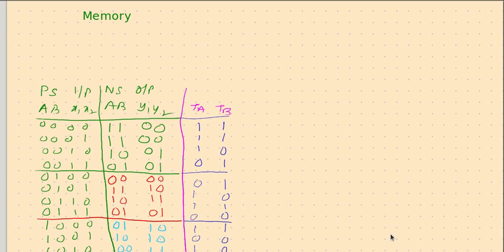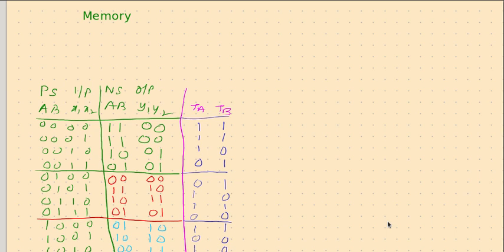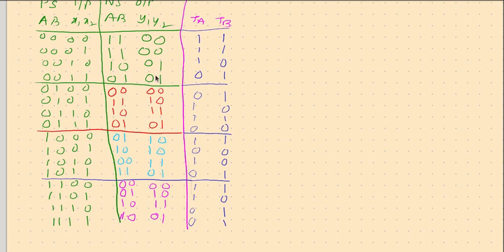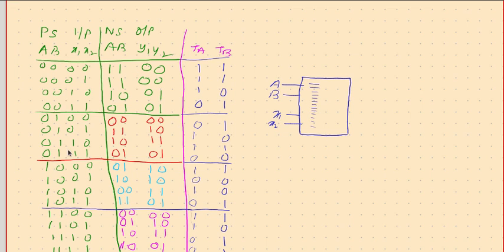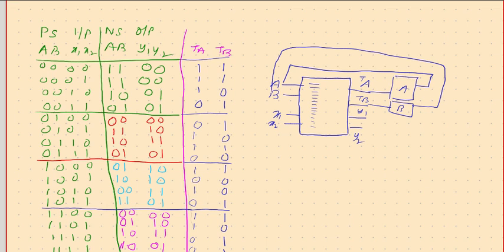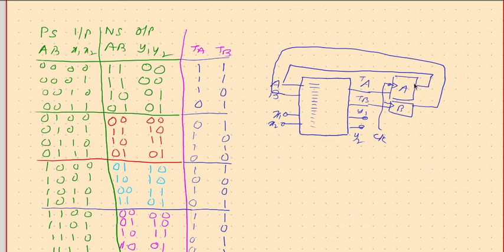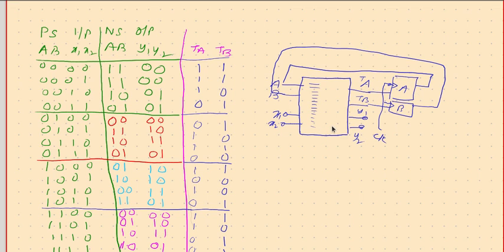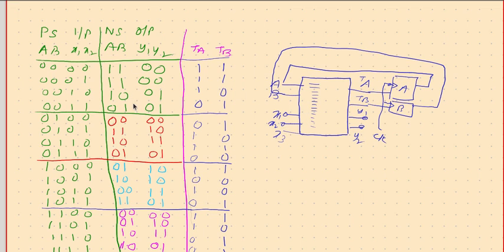IC Digital Seq Circuits Sync PLD 2021 Memory for Function Implementation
An example to give an idea how memory can simplify the implementation of complex digital systems